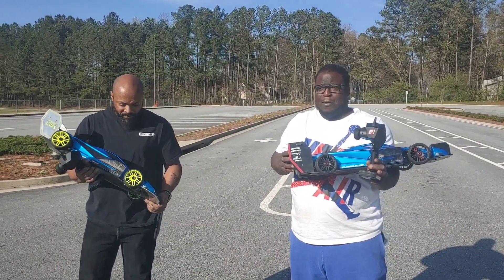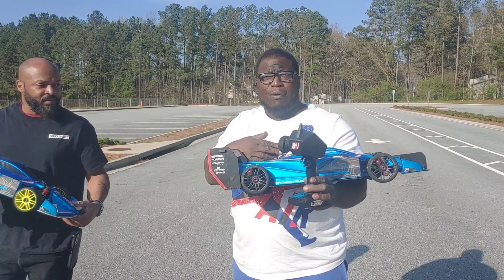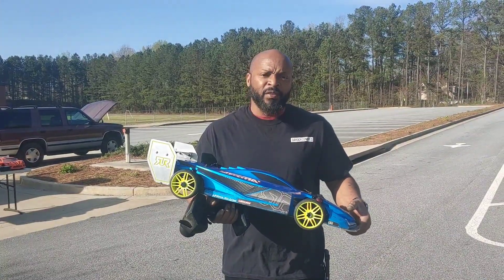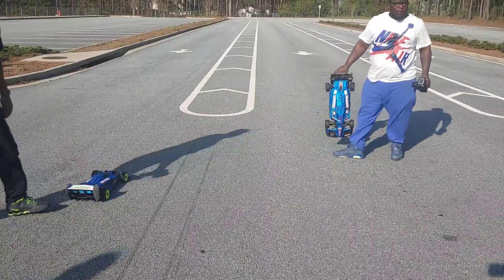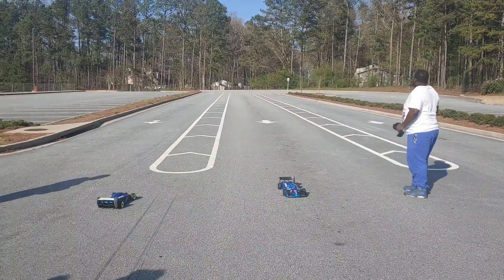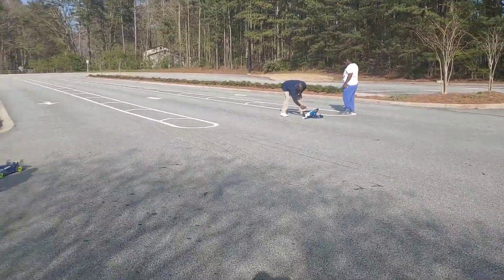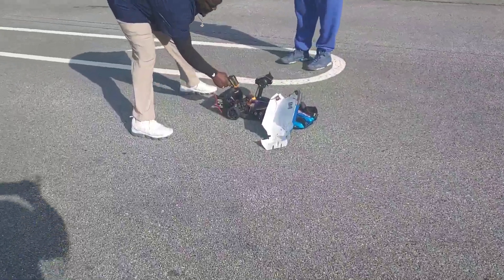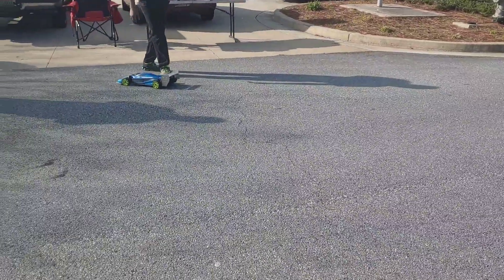Limitless Vs Limitless - who you got?